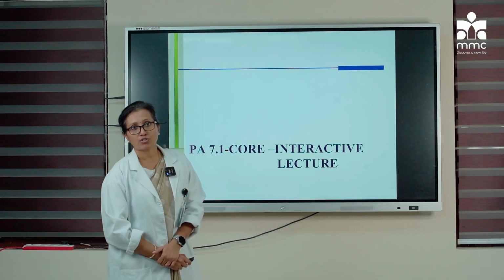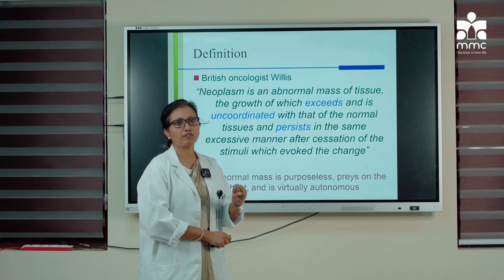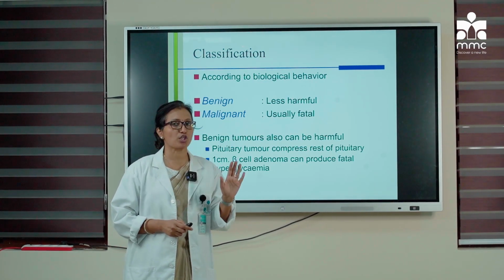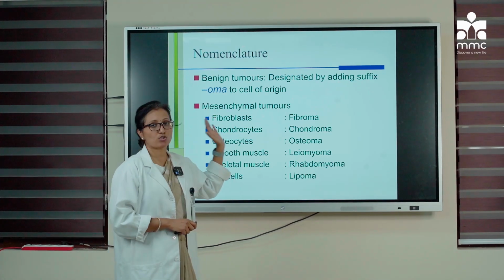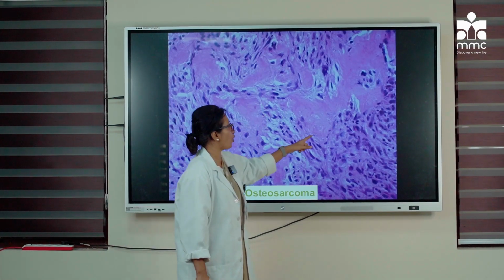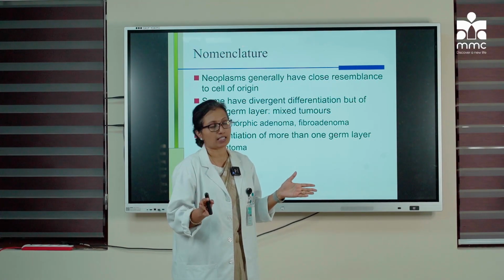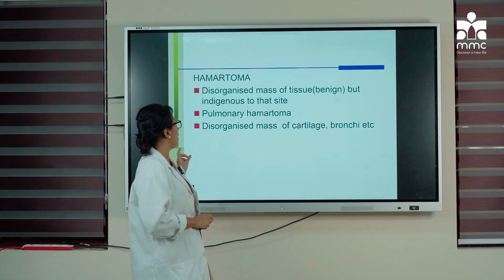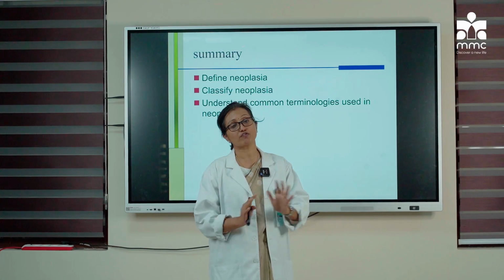PATHOLOGY PA 7.1